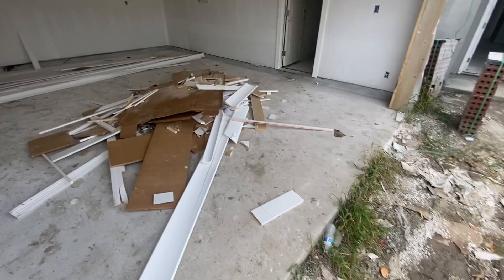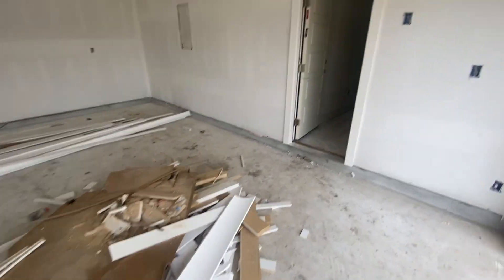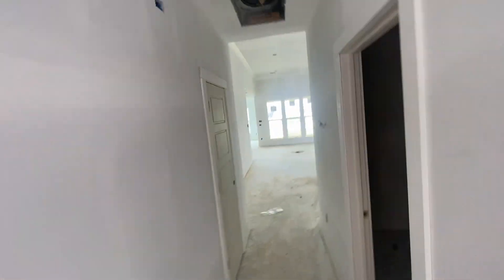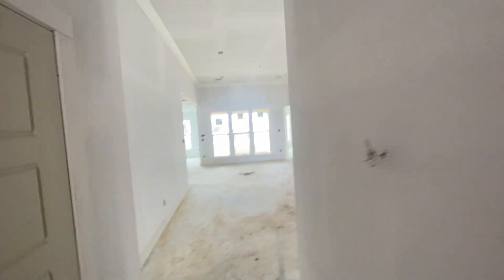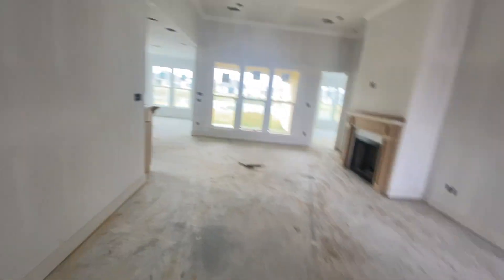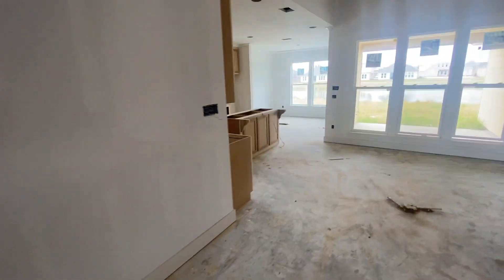Calderons Family Home Video Update #6